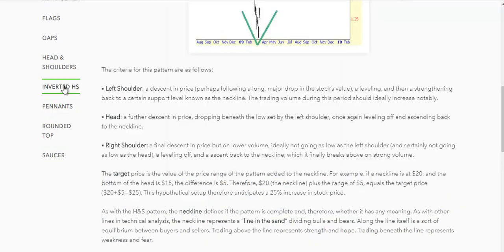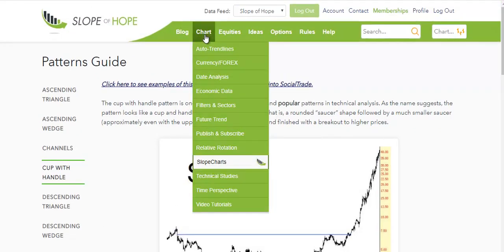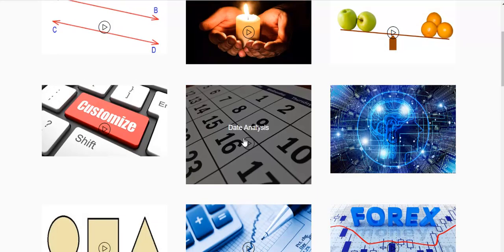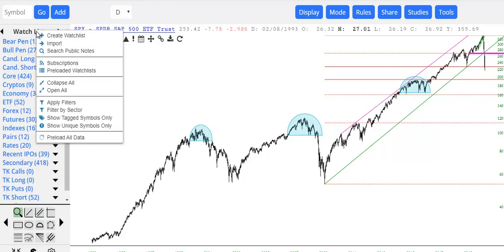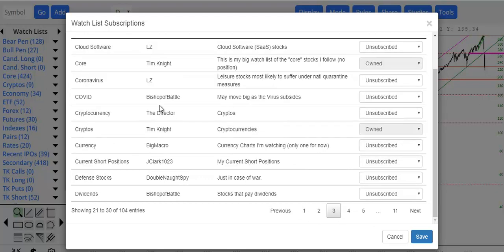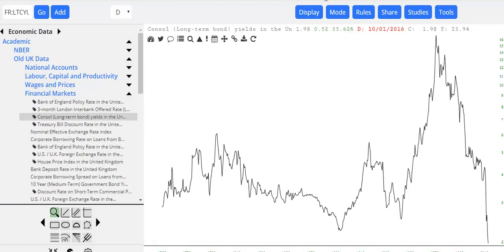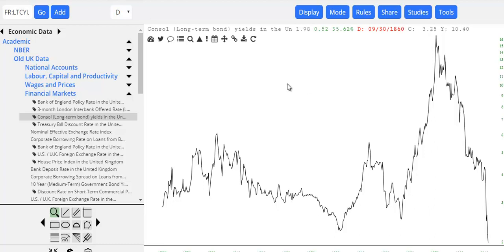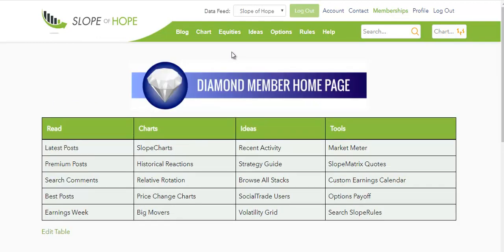How to Use Slope: Part Six - Research